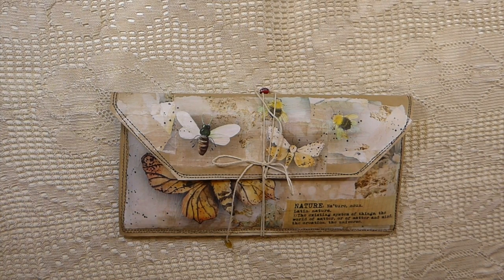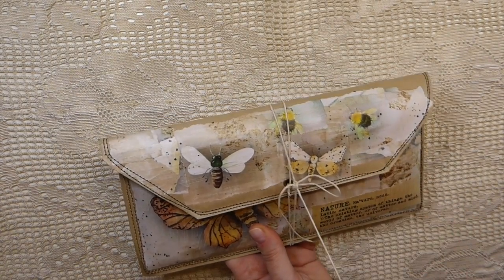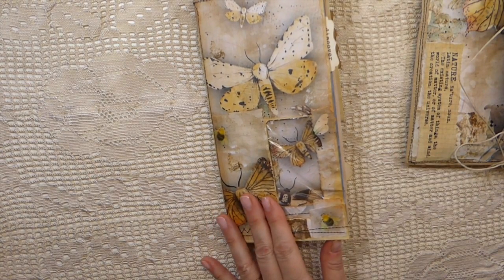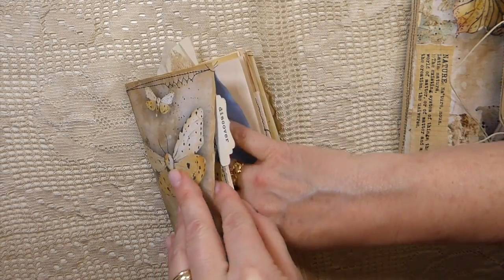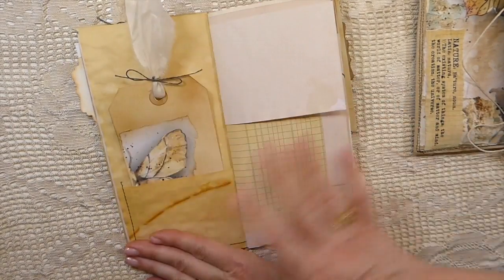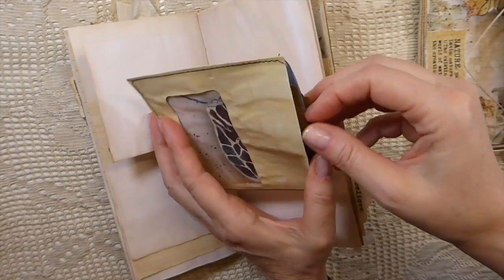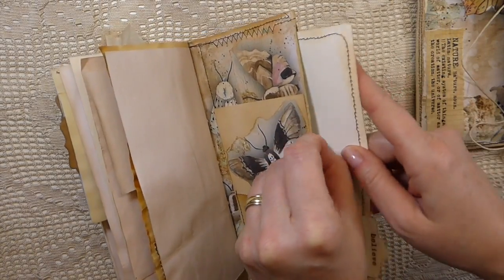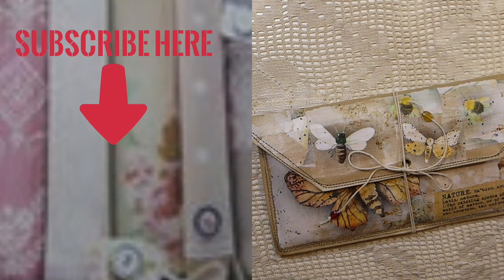Nature Journal & Clutch Junk Journal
Hi All! I am beginning a clear out of previously started projects and stash busting journals. If you like this style journal & clutch please see the tutorials on how to create here:

Sincerely ,
Gina @ TheFireFlyStudio67